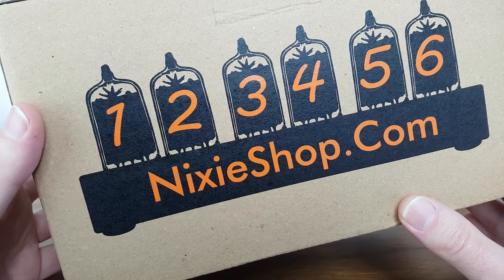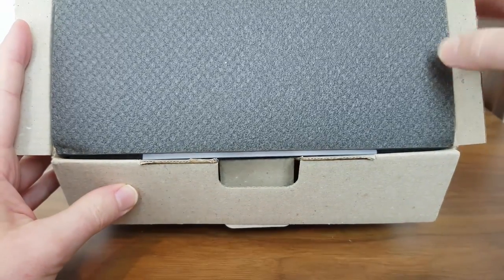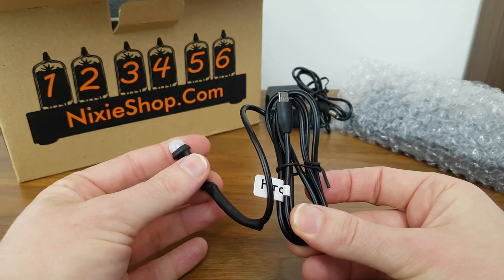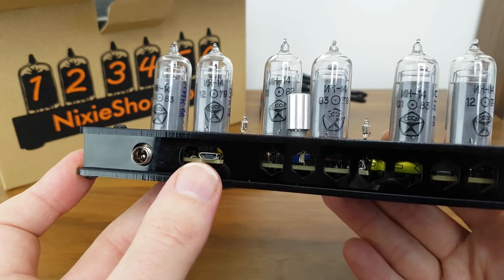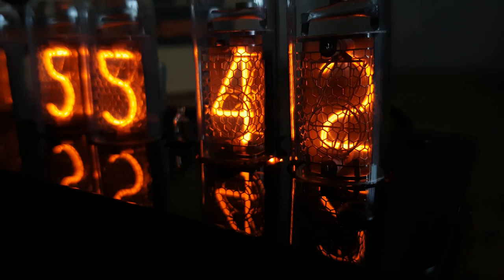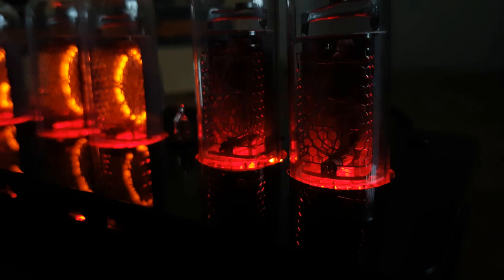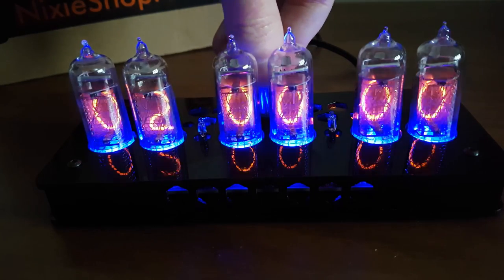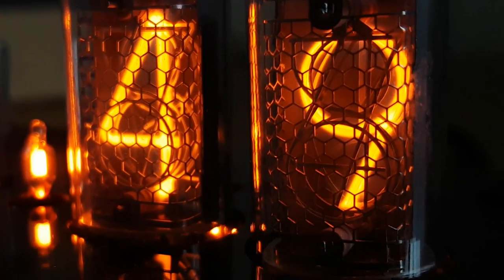Unboxing & First Look - Nixie Clock (IN-14)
Unboxing and a very quick first look at a Nixie Clock.  I've wanted one of these for ages so it's been great to finally get my hands on one.

This clock uses IN-14 tubes which are one of the medium size tubes available.

This is just an unboxing and a very first quick look.  I'll add a further video once I've had the clock in use for a few months.